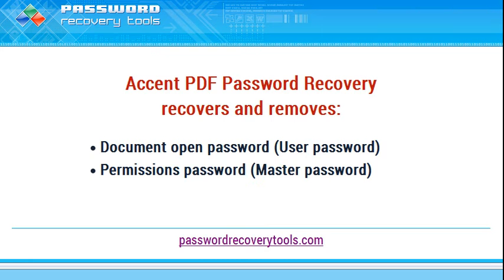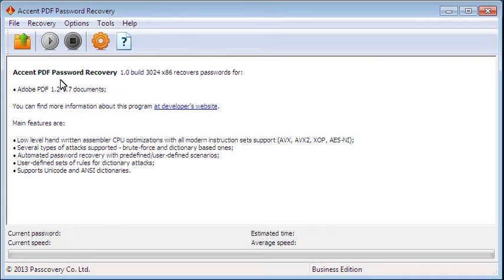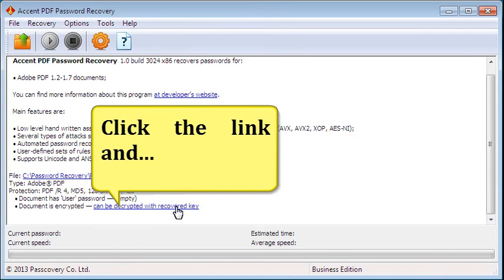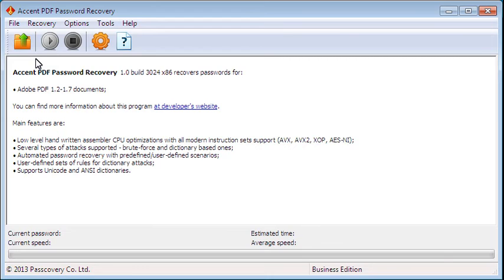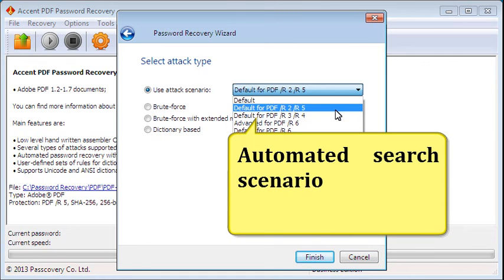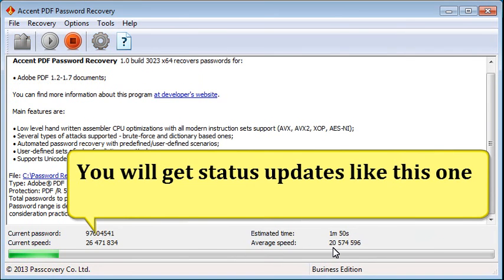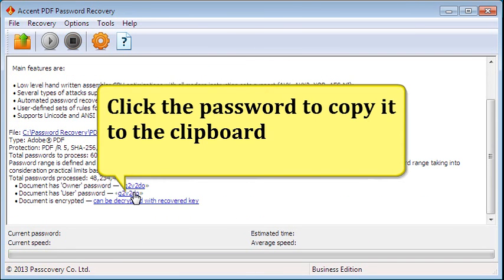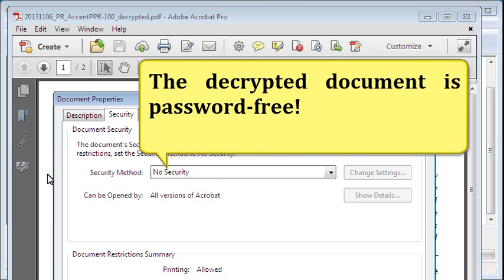PDF Password Recovery with AccentPPR. How-to Guide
Accent PDF Password Recovery recovers and removes:
 - Document open password (User password)
 - Permissions password (Master password)

Accent PDF Password Recovery supports:
 - Acrobat 2-4 (RC4 40-bit)
 - Acrobat 5-8 (RC4 128-bit, AES-128)
 - Acrobat 9-XI (AES-256)